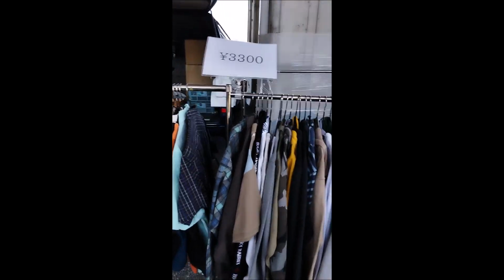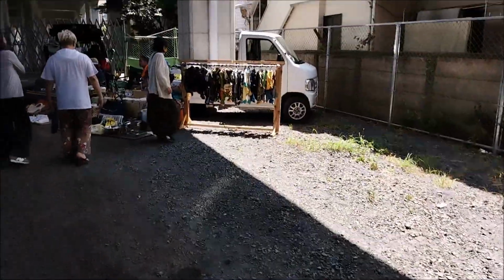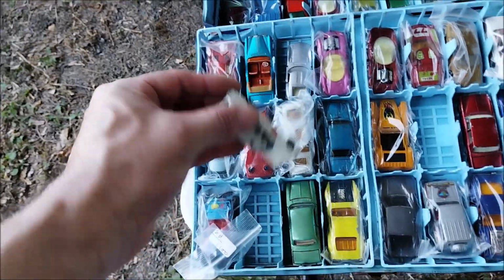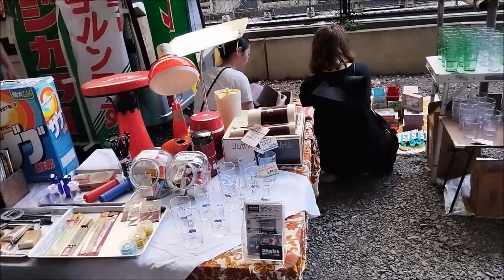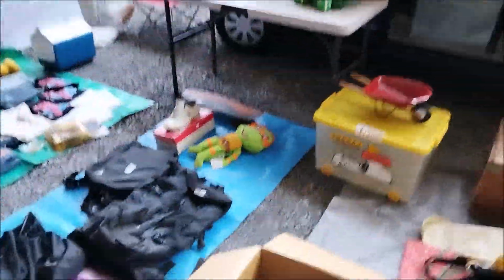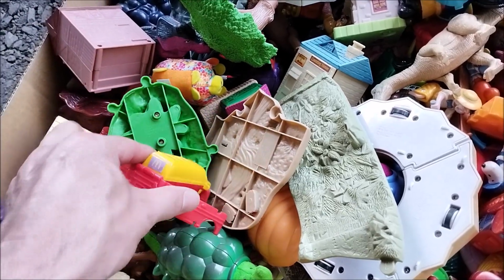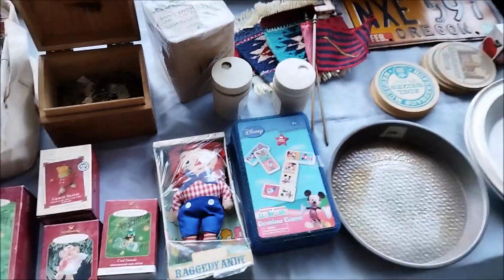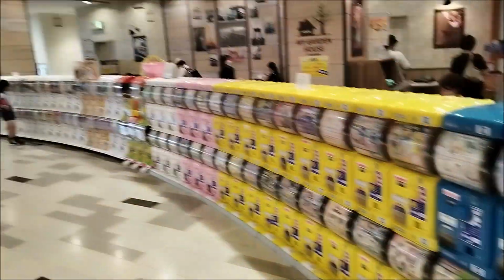JAPAN FLEA MARKET 23 HUNTING 4 COOL TOYS & STUFF! CAR BOOTS! Vintage Toys!!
Welcome to another 5R Show, in this episode we go to the Musashi Koganei Car Boots Park Flea Market for the second time and we found some really really cool stuff! So I hope you like what you see at this Car Boot Flea Market!!
We will try to have a new one out soon! God Bless You All!!